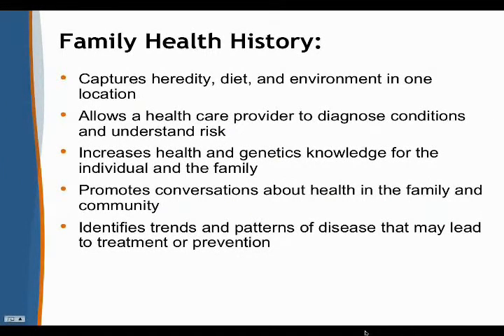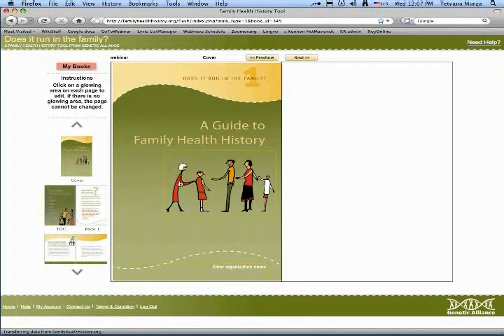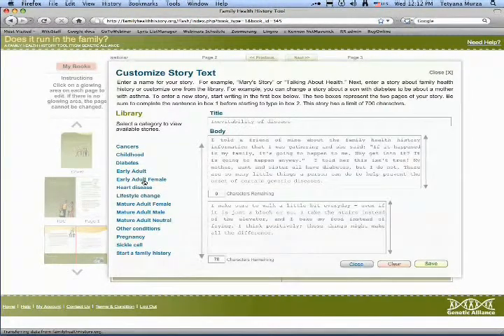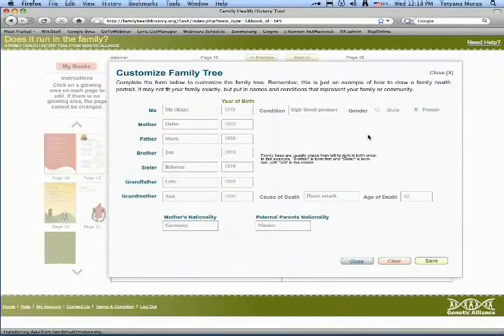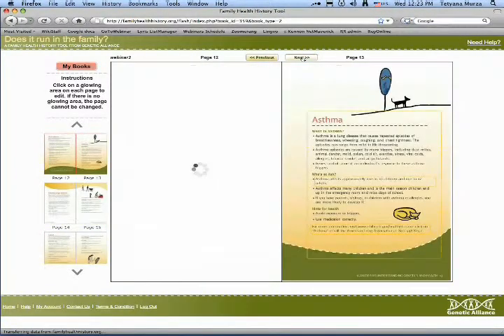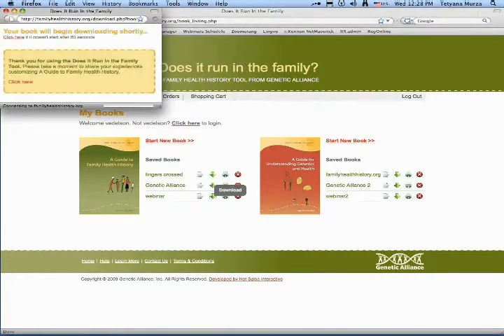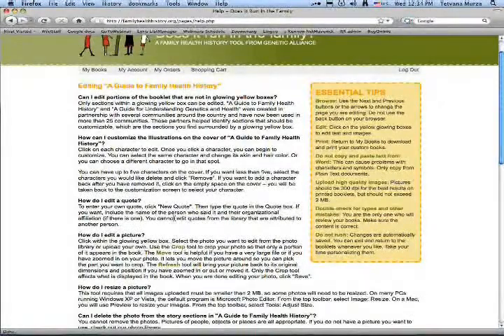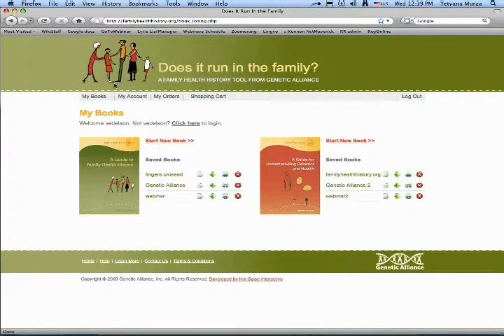Does it run in the family? A new online customizable tool